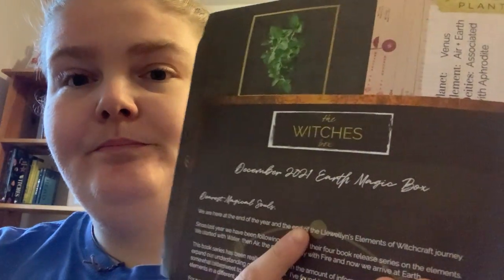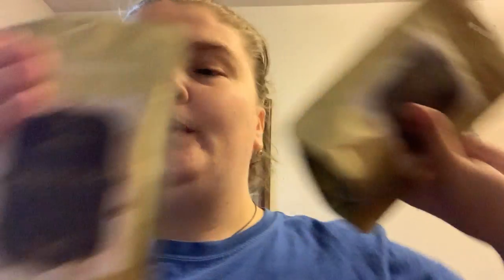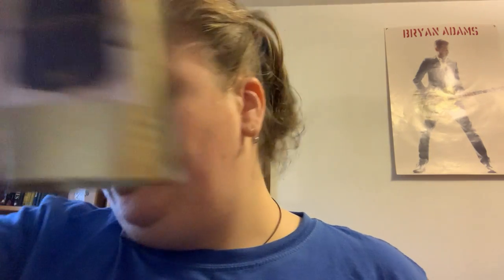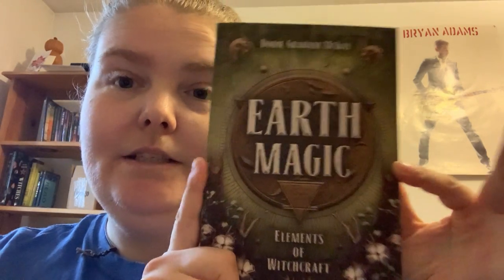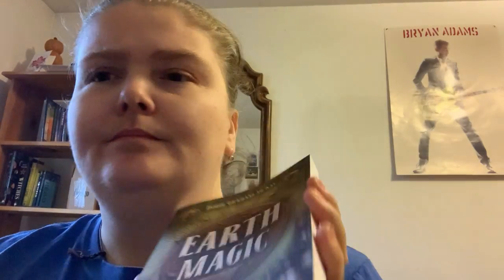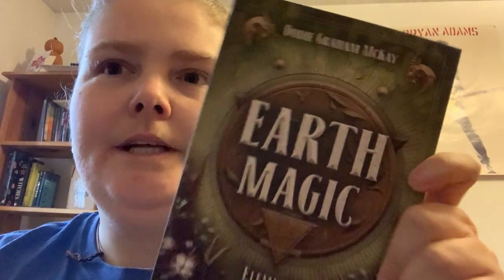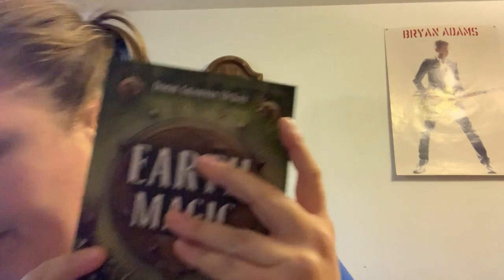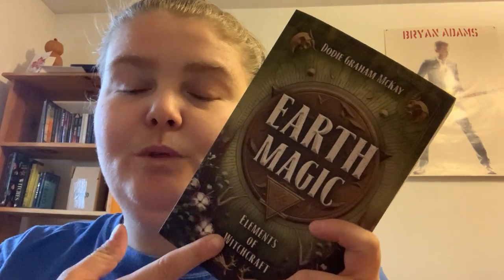December 2021 witches box